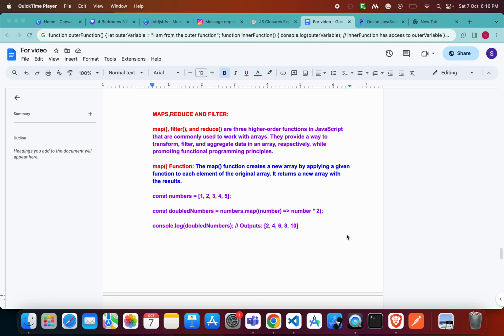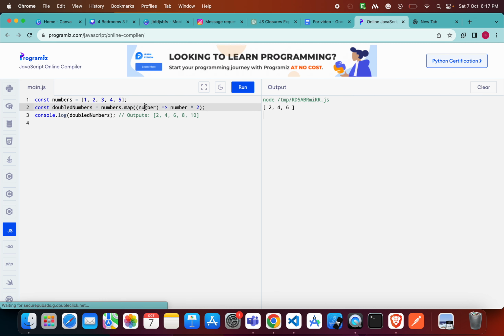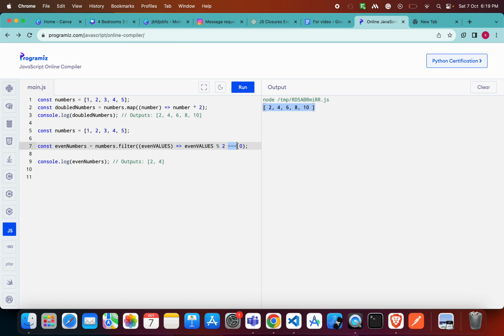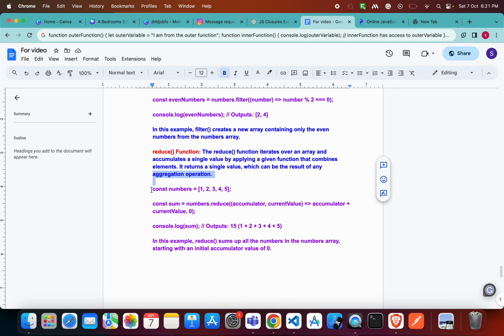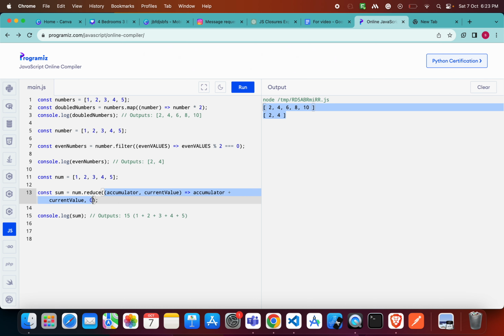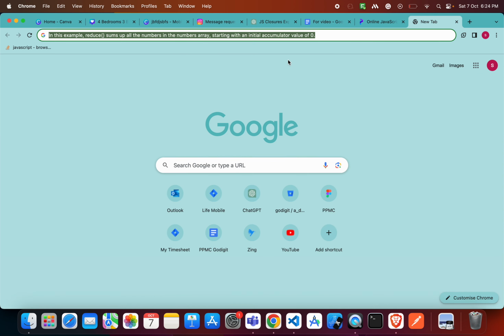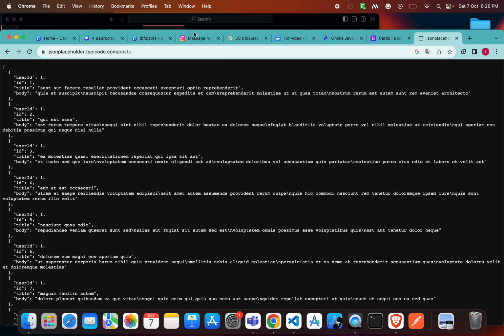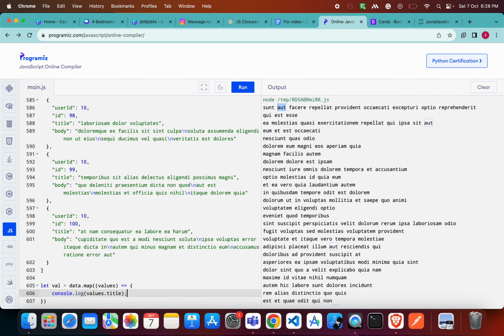Javascript Interview question Maps,reduce and filter in JS